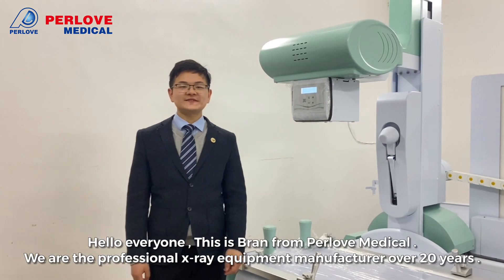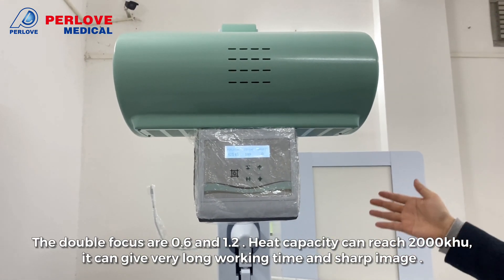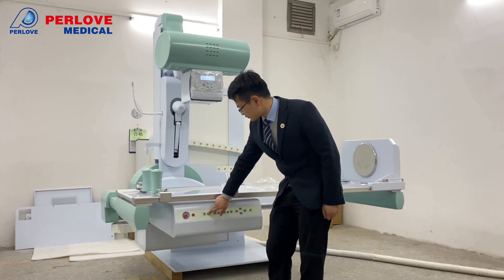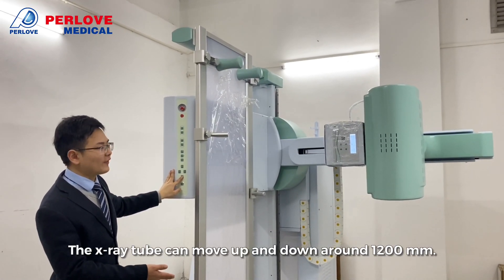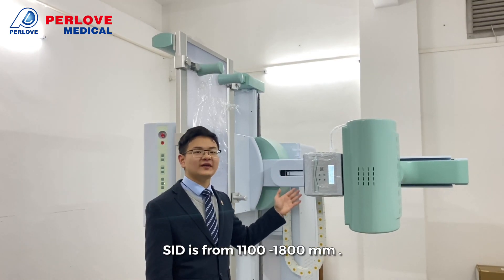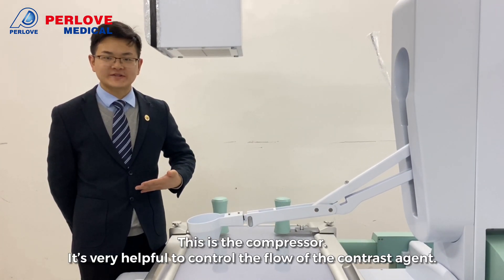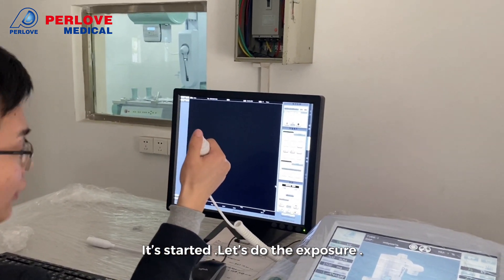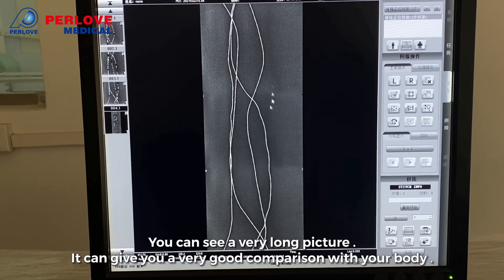Introduction of Perlove dinamic flat panel DRF PLD9600:Manager Bran operated the machine by himself.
PLD9600 series is our most high-end DRF machine.It integrates dynamic radiography and dynamic fluoroscopy.